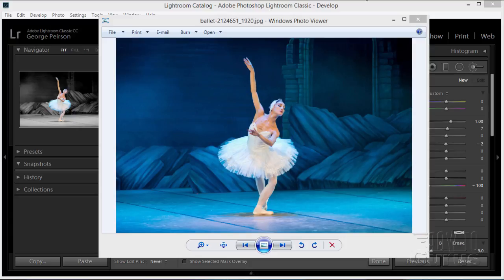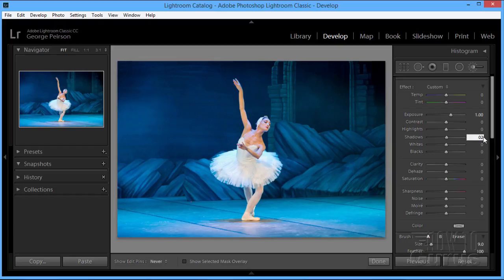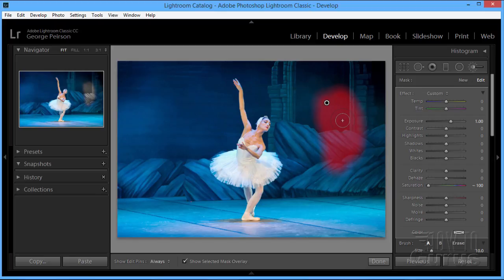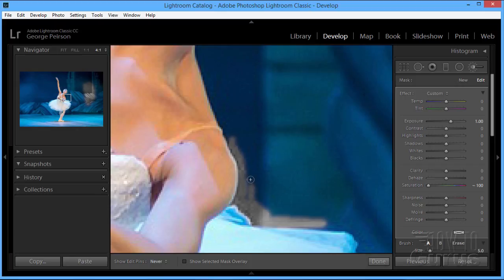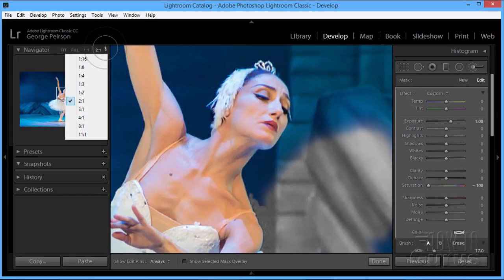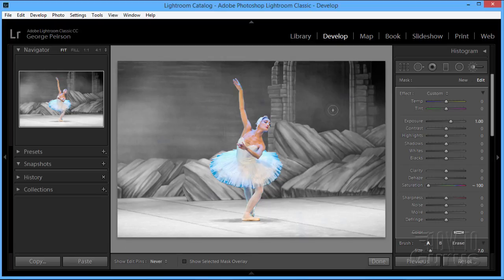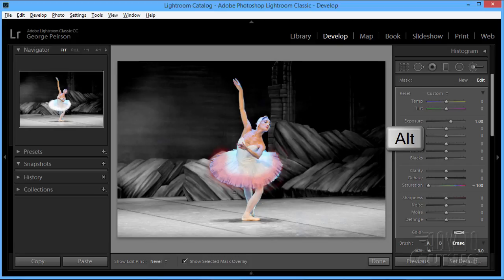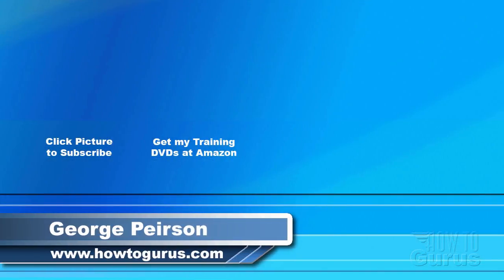How You Can Use the Adjustment Brush to make Black and White with Color in Lightroom Classic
Lightroom Black and White Background

I show you how to take a color photo and use the Adobe Lightroom Adjustment Brush to convert the background to black and white with a color subject.  How to use the Adobe Lightroom Adjustment Brush.